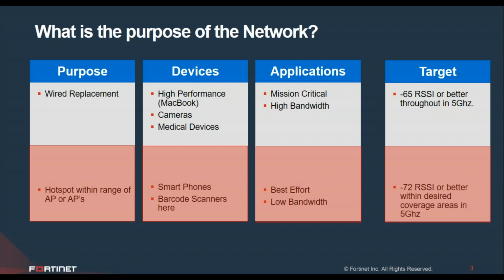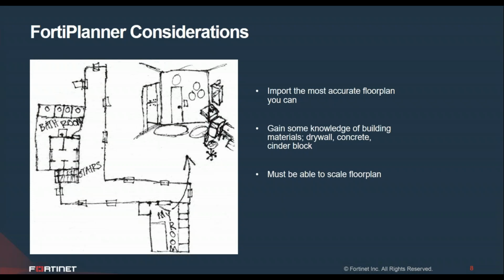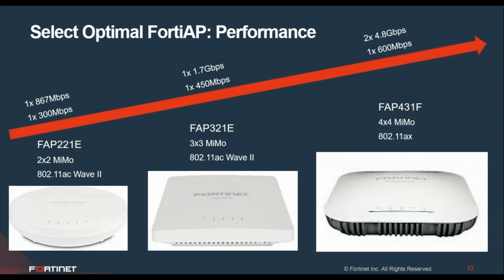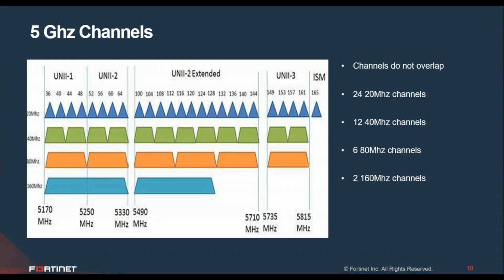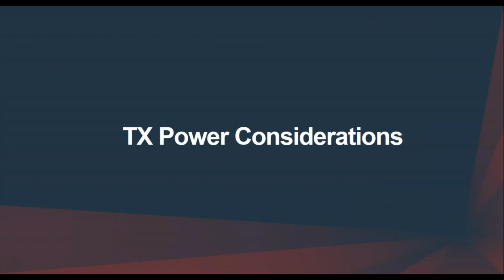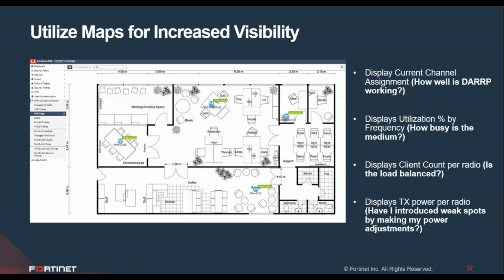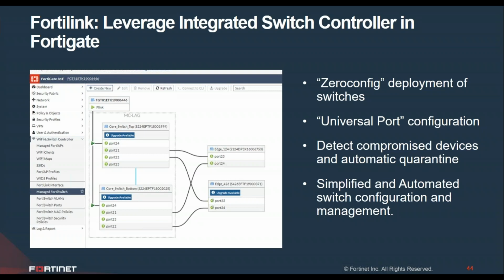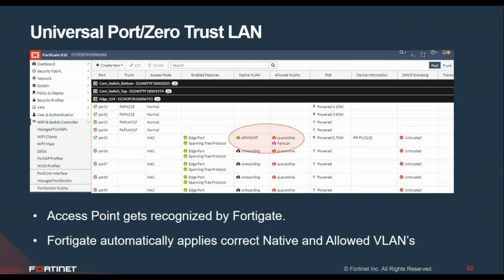2020 05 27 10 00 Fortinet Secure Access Best Practices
Fortinet's Secure Access Architecture is uniquely suited to deploy Ethernet Switches and Wireless Access Points with a single management platform giving greater network visibility and control, all while reducing cost.

In this webinar, we will show you helpful tips on how to optimize features within the FortiGate to deploy and manage Forti-Access Points and FortiSwitches.

Topics will include:
-Fortigate Wireless/Switch Controller Feature use and configuration
-Fortiplanner and planning for deployment
-FortiLink tips